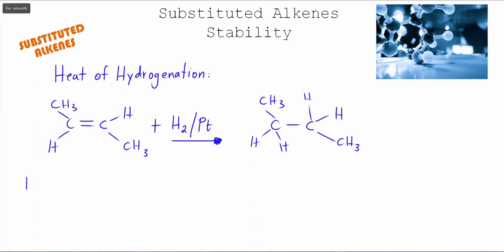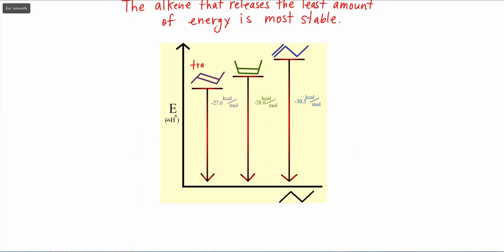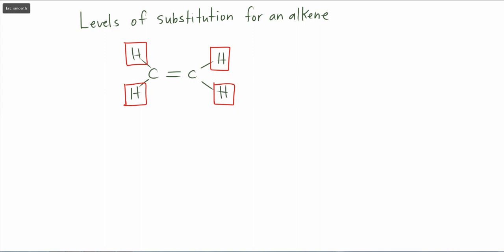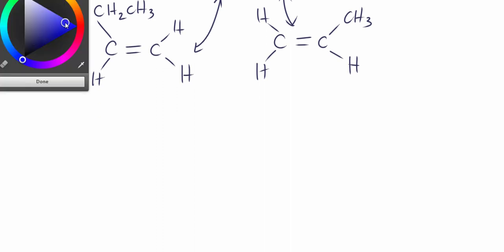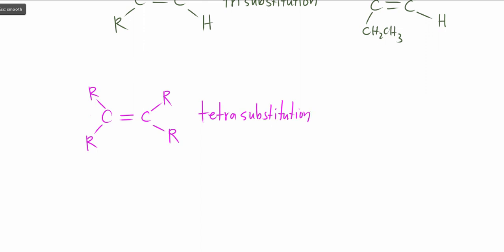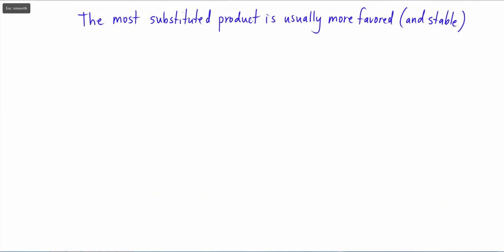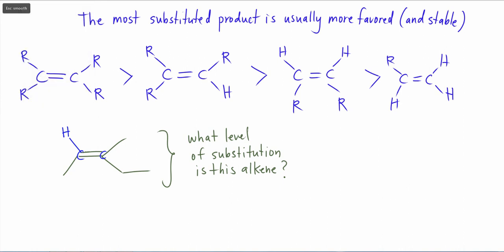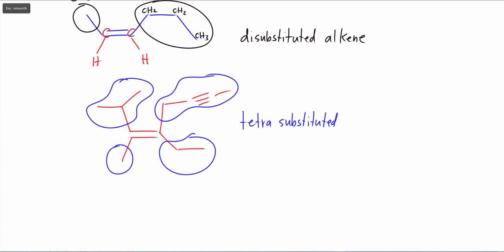Chapter 7 Alkenes - Part 6 (CHEM-241 Spring 2020)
Substituted alkenes.